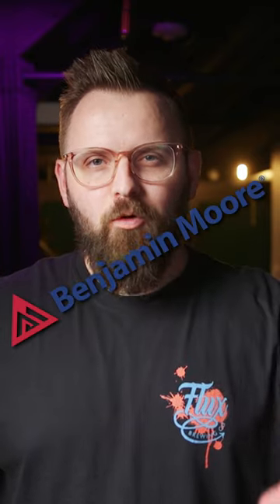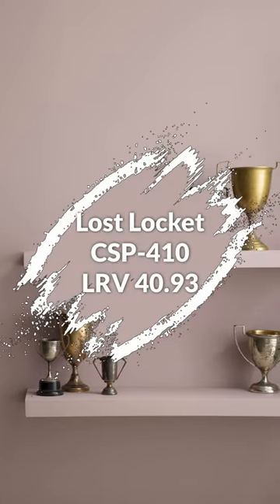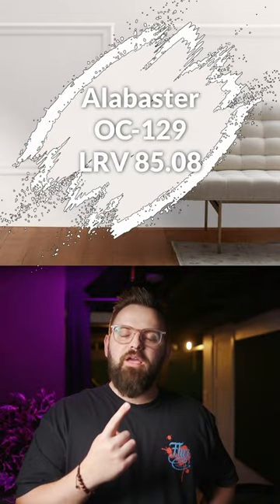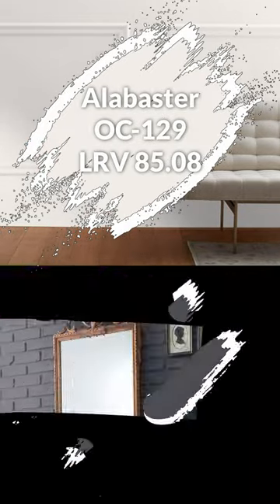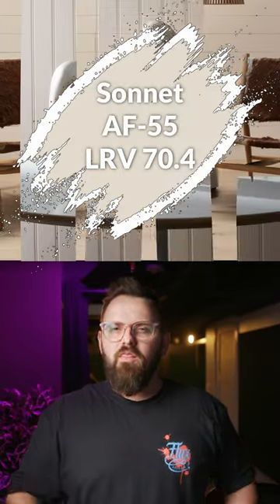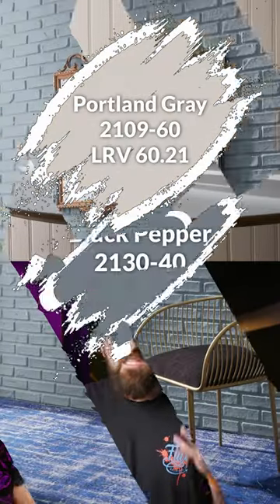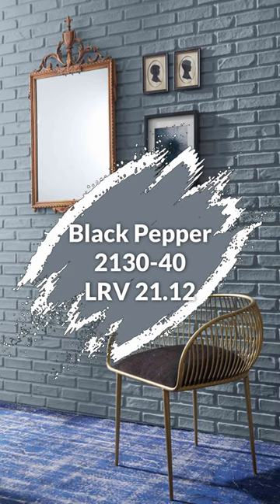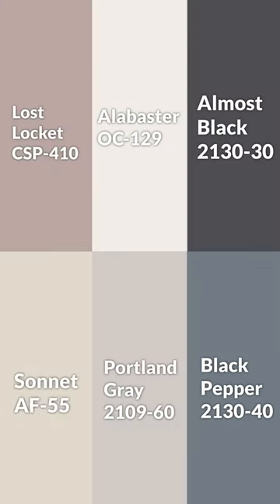One of my FAVE Color Palettes from benjaminmoore